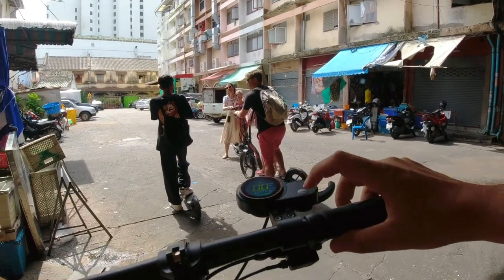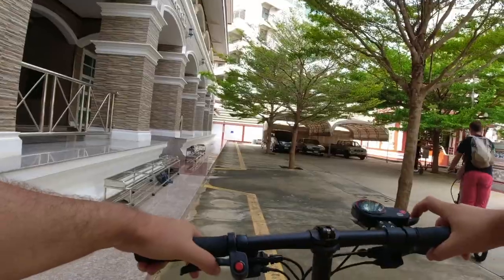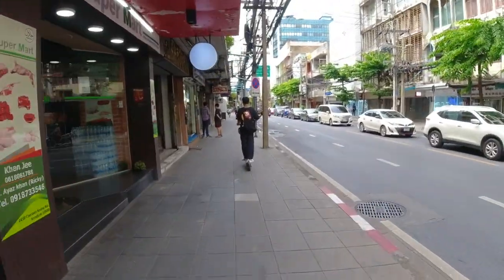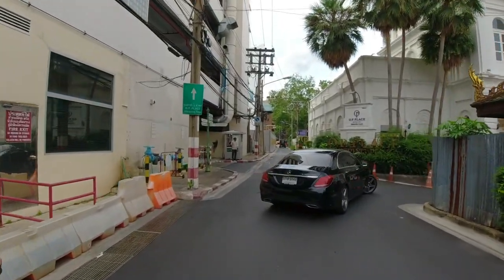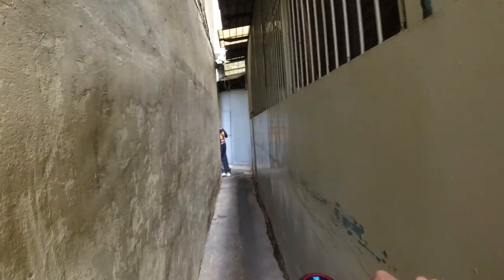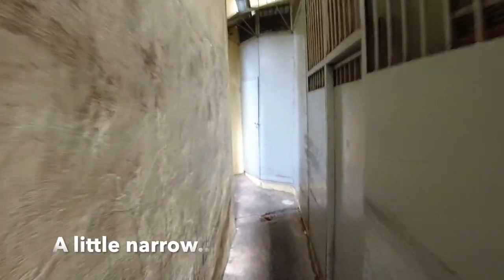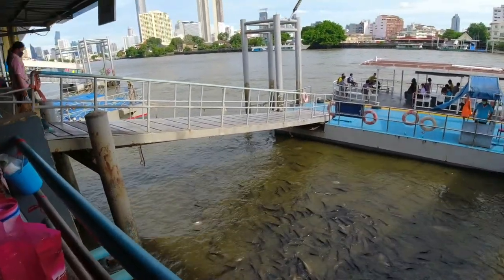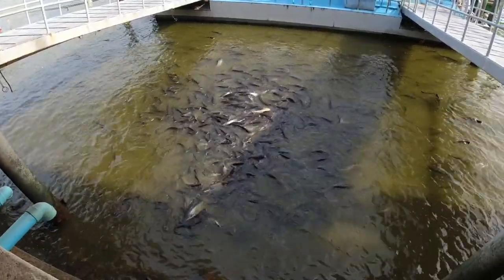AMAZING electric scooter tour of Bangkok, Thailand!-Thailand Travel Vlog 🇹🇭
If you're staying in Bangkok or travelling to Thailand i really recommend this tour. Today i went on an awesome escooter tour around Bangkok, Thailand. Probably one of the best city tours i've ever done, we went through temples, dockyards, and cool markets across Chinatown. We took a ferry across the Chao Phraya river and back, and covered around 20km across the south west side of the city. I ride an electric bike in Vietnam but thought i'd try out an escoooter today instead. See how i got on...